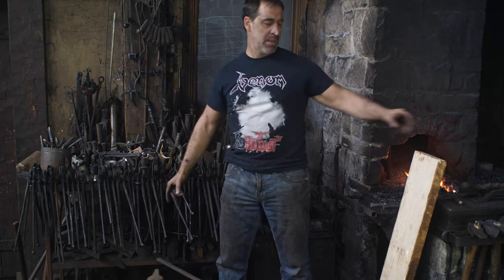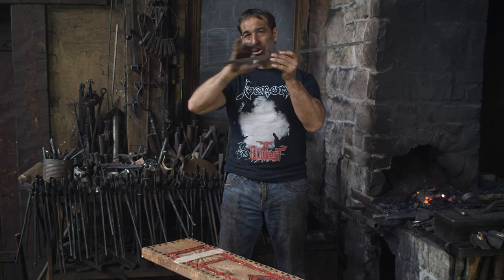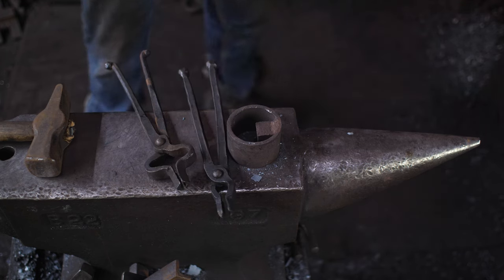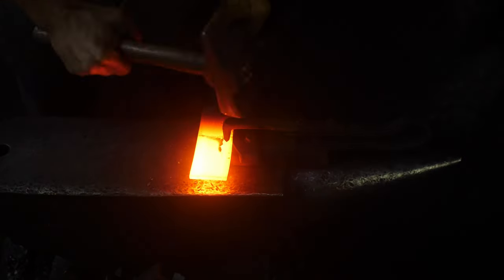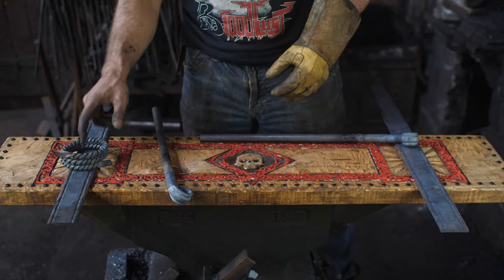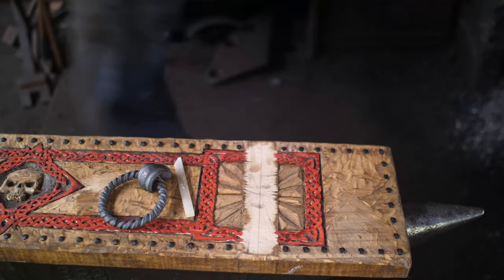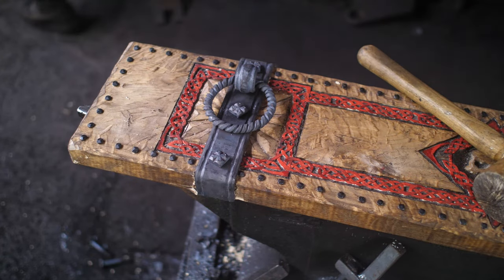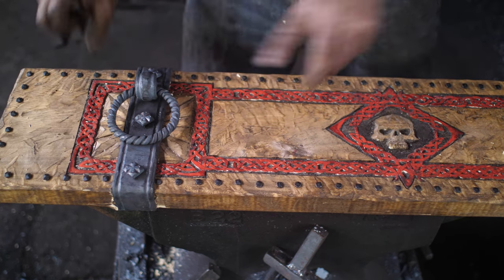Forging Barbaric Drawer Pulls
In this video, I forge a pair of drawer pulls consisting of a twisted ring, a forged knuckle and a decorative backplate.